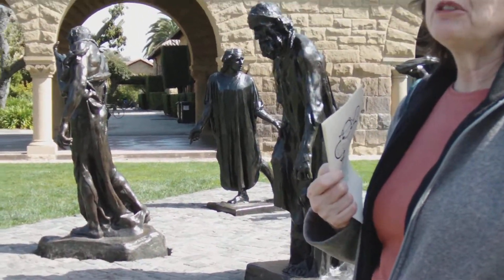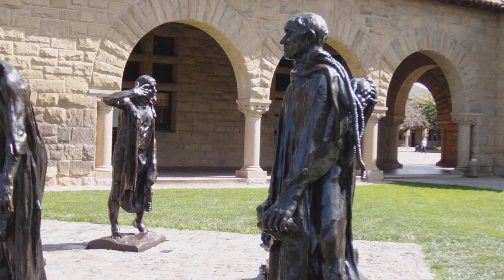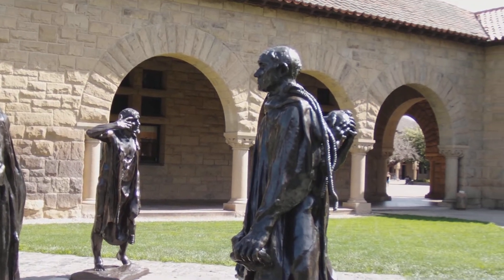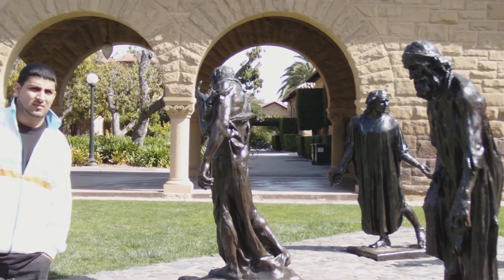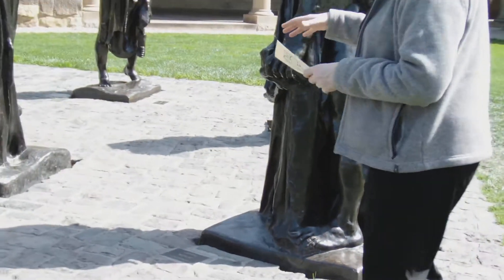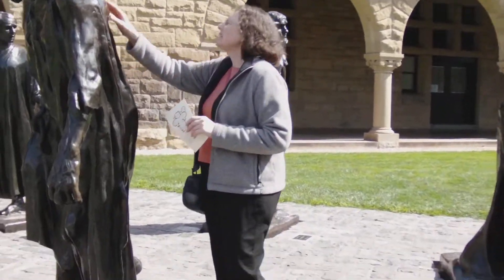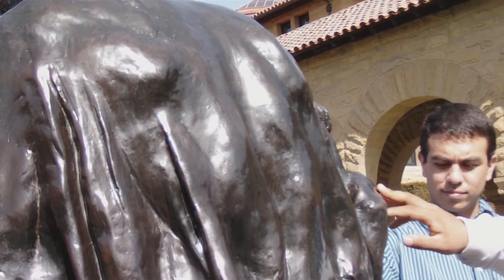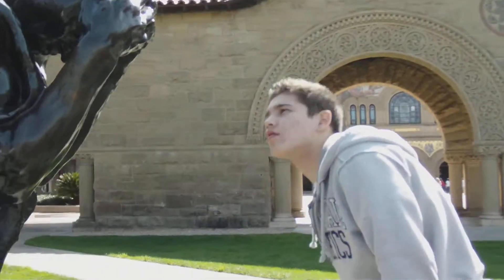The Burghers of Calais